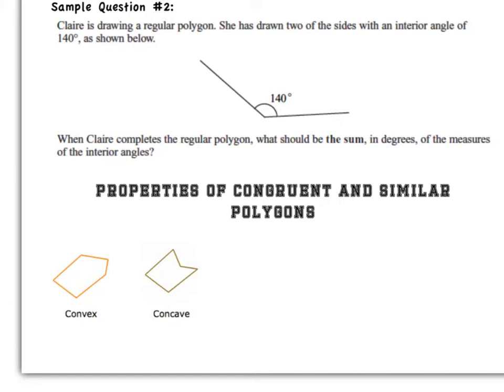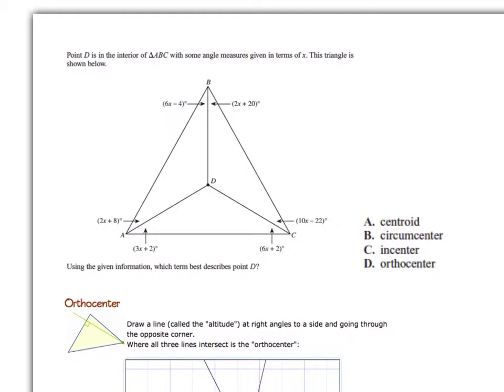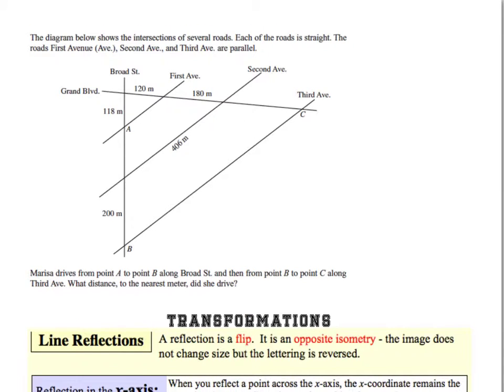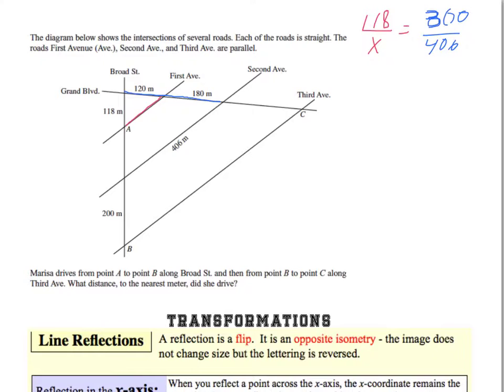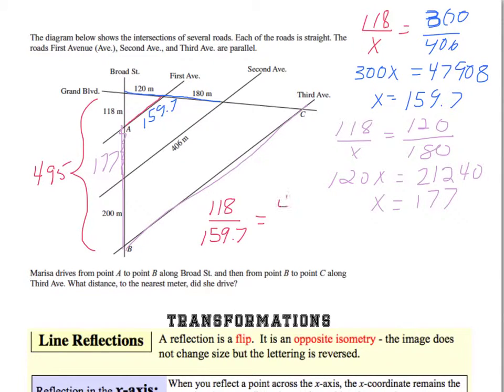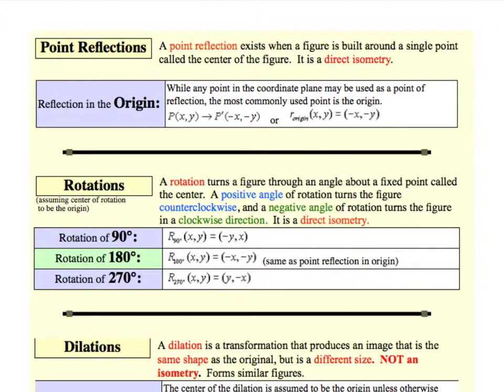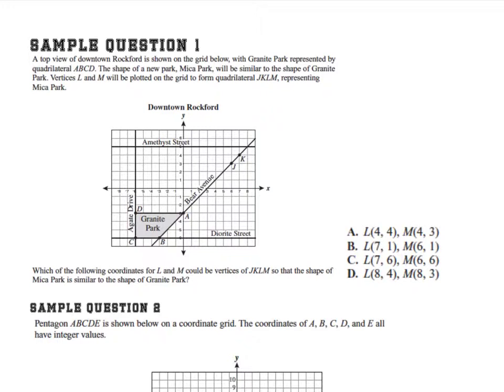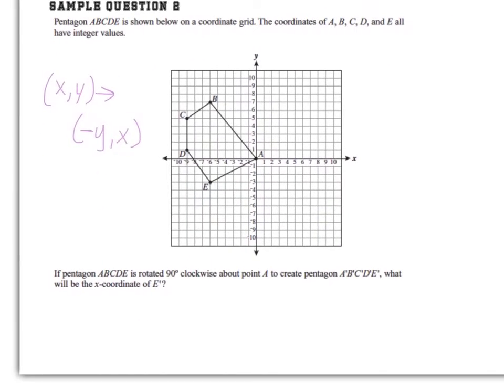Cong sim poly & transformations